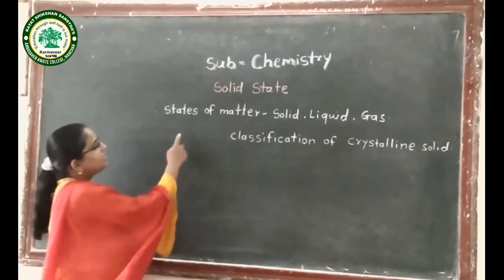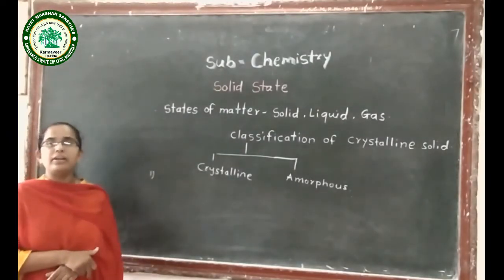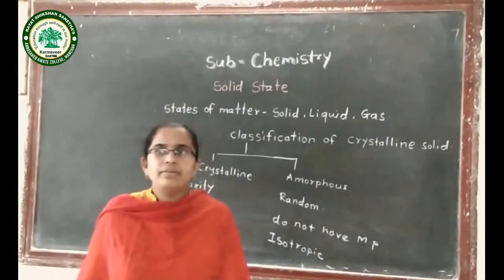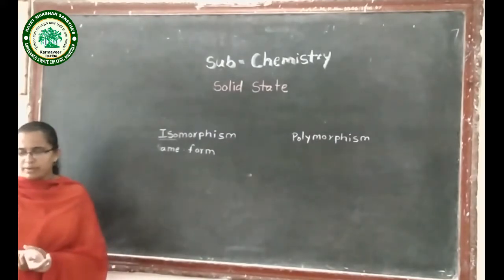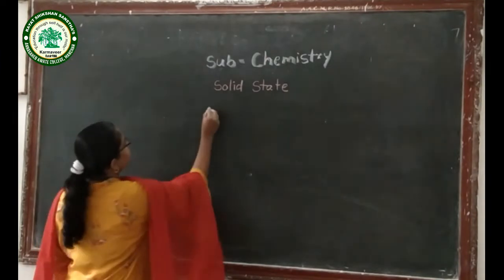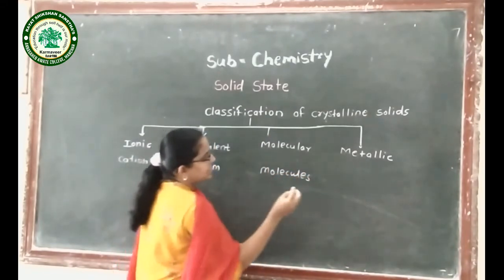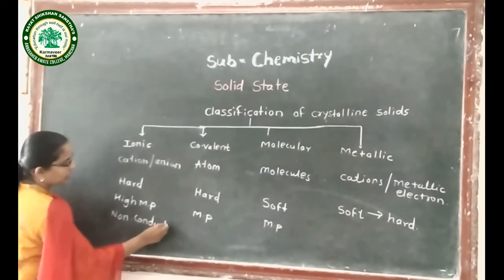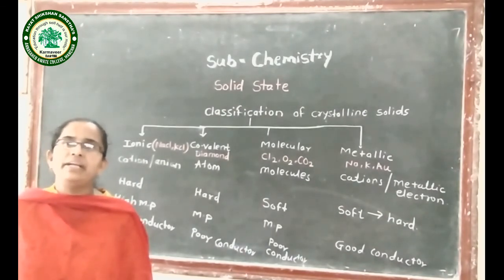HSC || Chemistry || Solid State part_1 || PROF. PRAJAKTA CHAUDHARI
ANNASAHEB AWATE COLLEGE, MANCHAR
VIRTUAL CLASSROOM